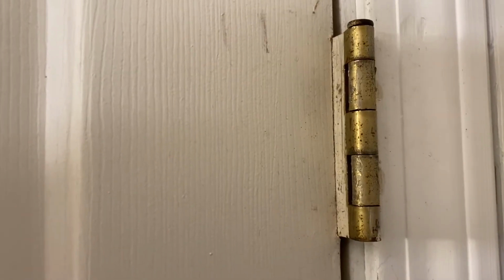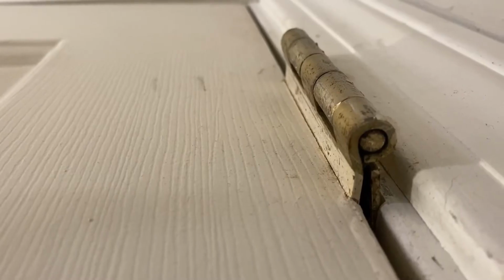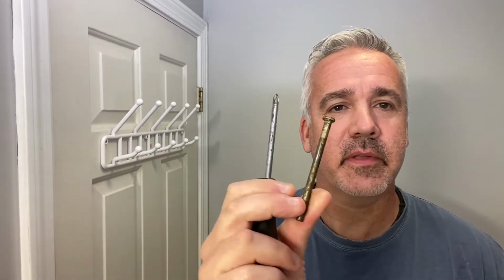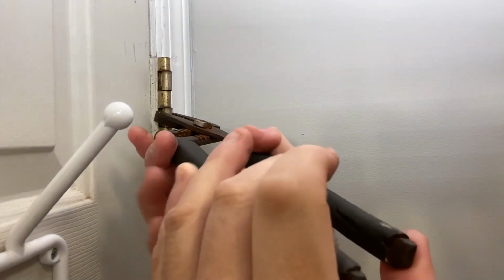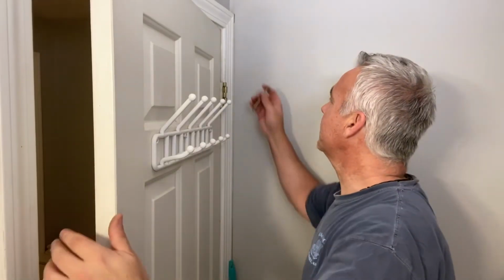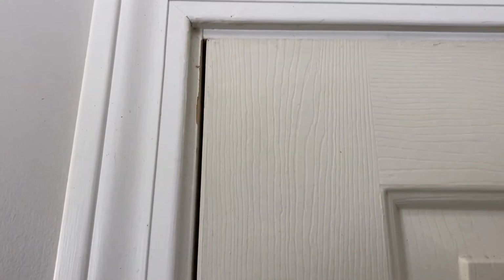Fixing squeaky doors in 2 minutes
How to fix squeaky doors that do not close well. Some doors sag, some are hard to open. This easy fix will make your life easier and the doors will open and close quieter.